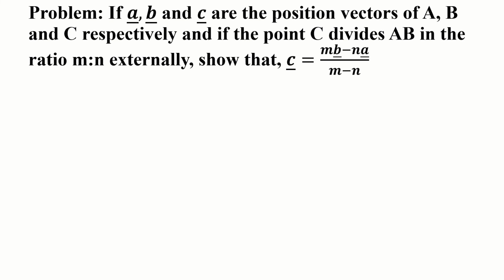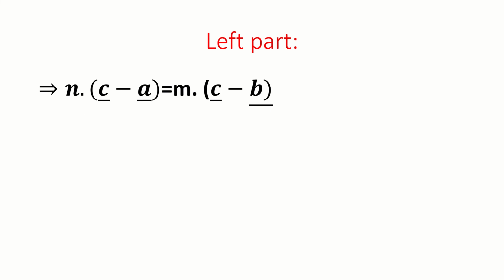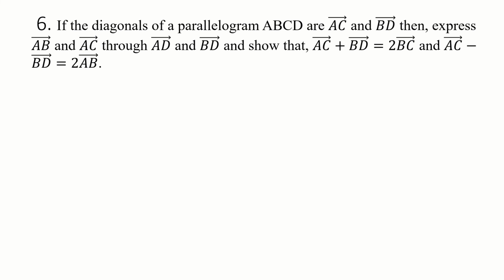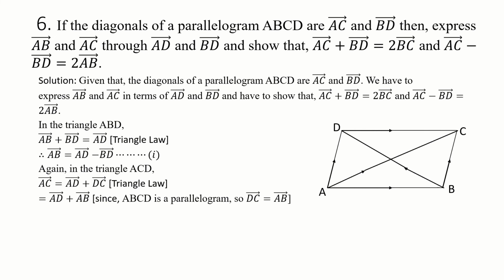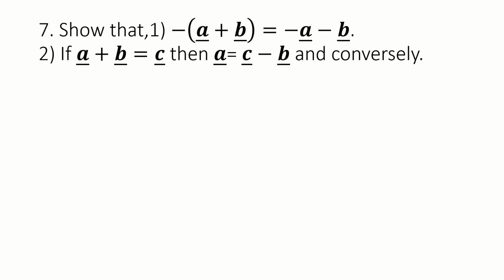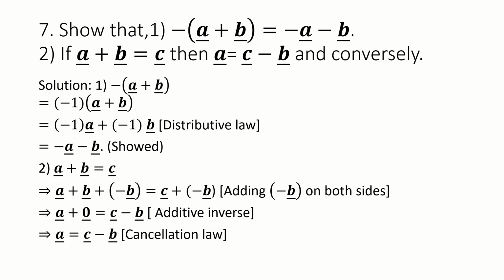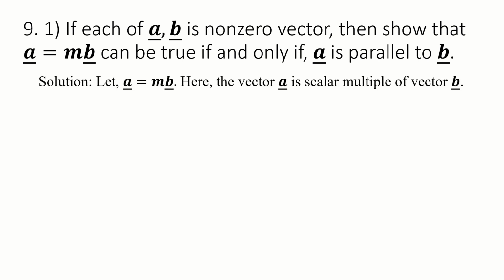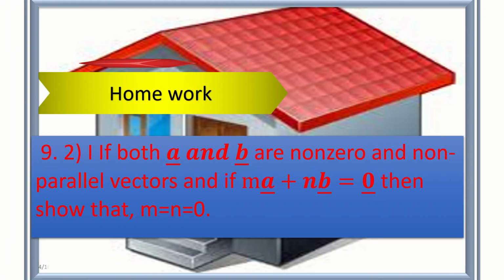Class: STD-X, Sub- Higher Math. Chapter-12(Vector) Lec-03